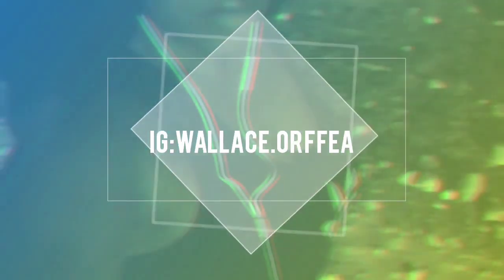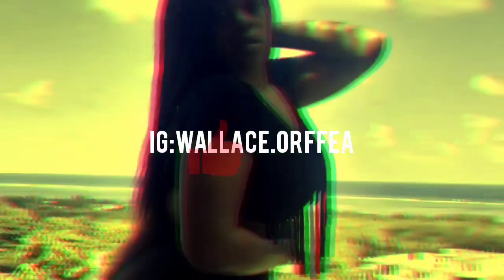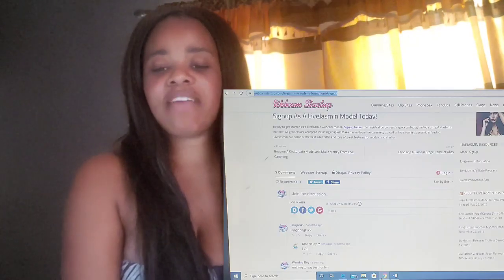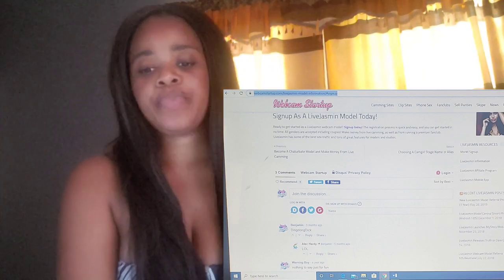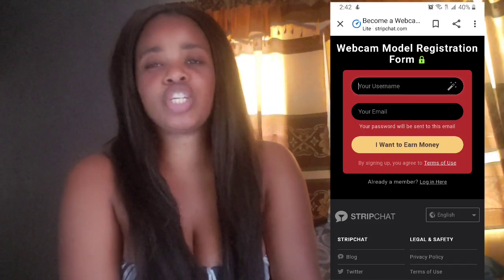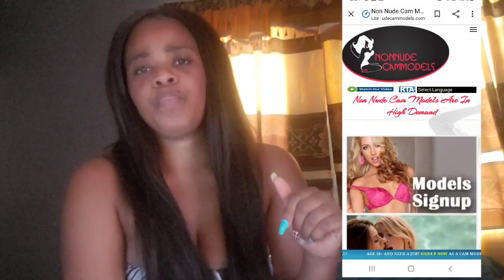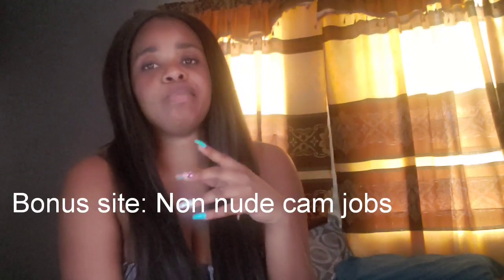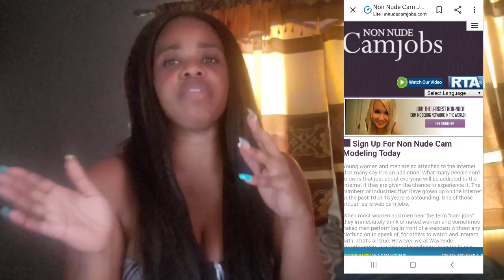Non-nude Webcam Model Apps and Websites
I went ahead and did some research for you all who are wanting to become a non-nude cam model and not knowing where to start as well as apps you can use to get started with having a laptop or desktop computer 🖥️  💻

NB: Please note that you will need to create an account with this site which can be done from your phone once signup is done go ahead and get the app through the site for the app

Should you wish to send me any packages or gifts please address them to
Orffea Wallace
7950 NW 77TH ST
STE 4 JM15390
MIAMI 33195